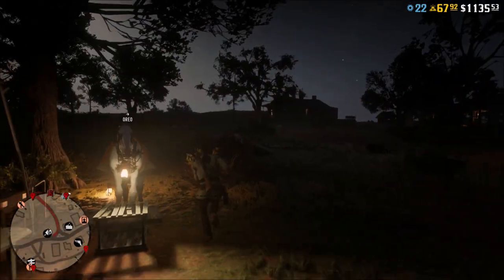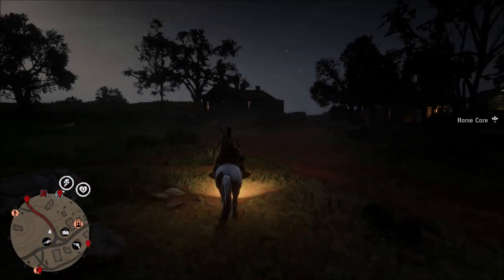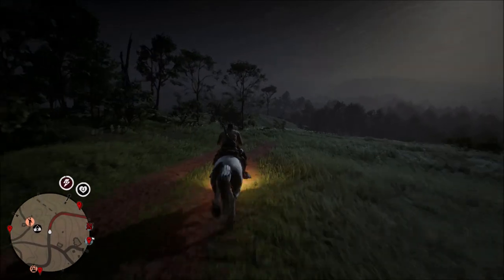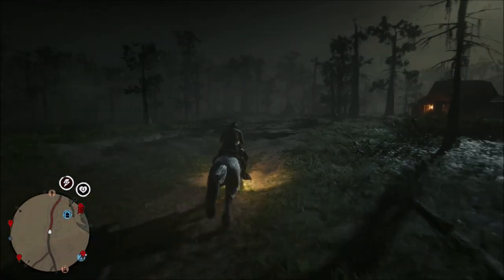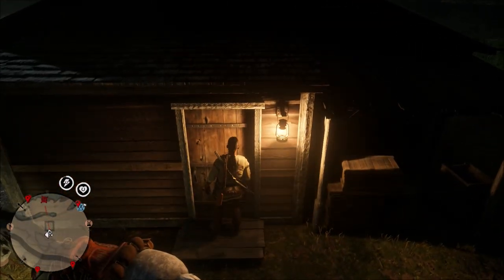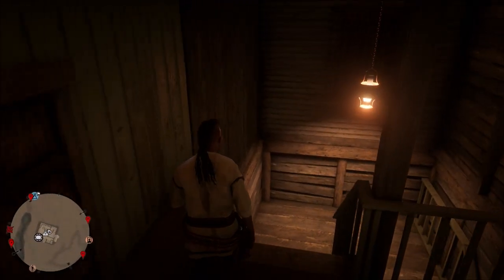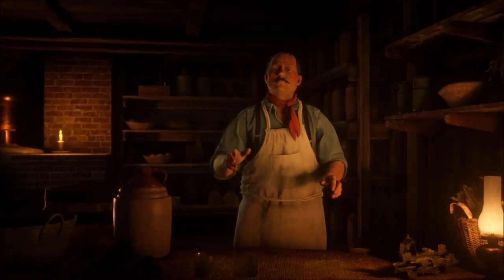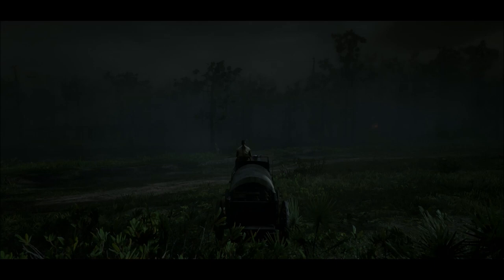🤠Red Dead Online Weekly Update August 18th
Today's weekly news wire has some new legendary animals and events for red dead online.